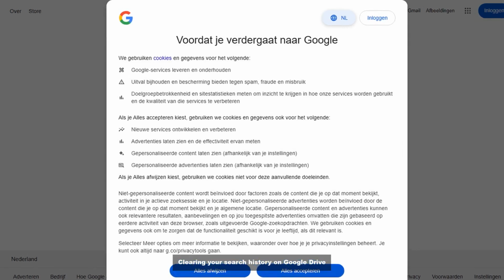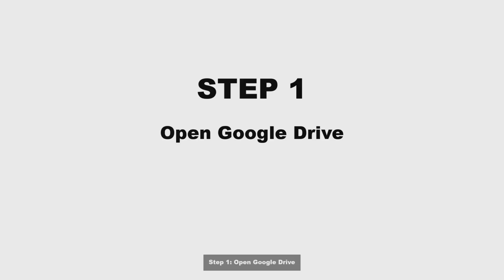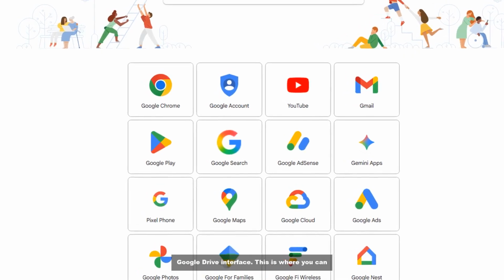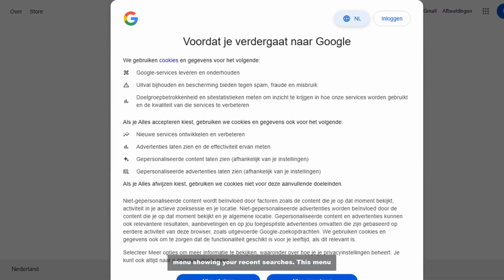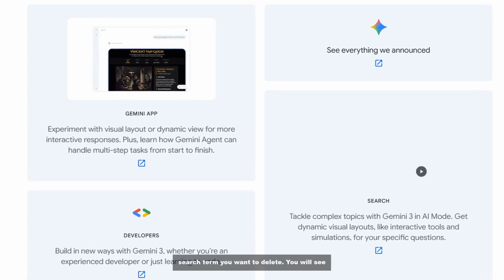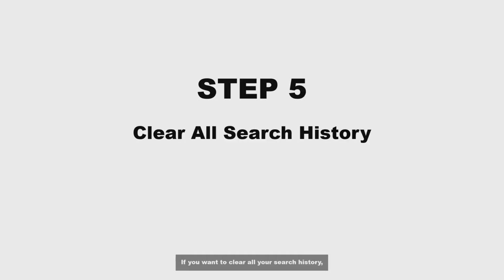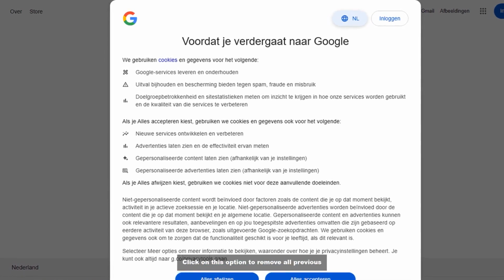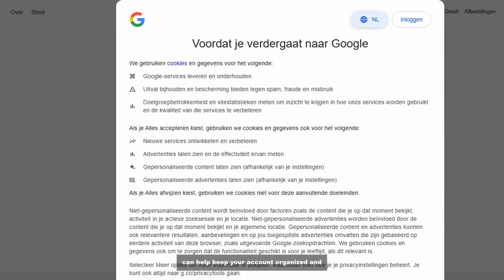How To Clear Search History On Google Drive 2025 (2026)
In this video, we will show you how to clear search history on Google Drive 2025. If you're looking to manage your privacy and keep your Google Drive organized, this guide is perfect for you.